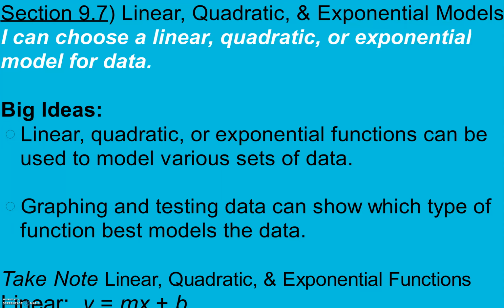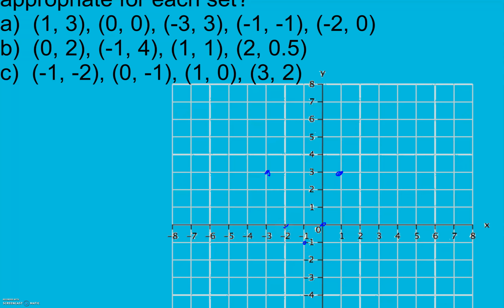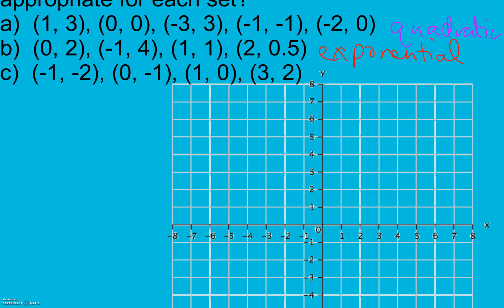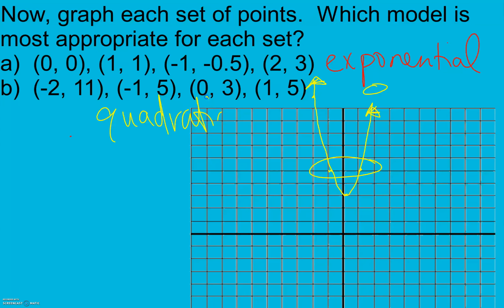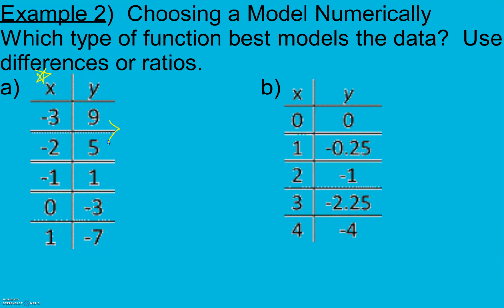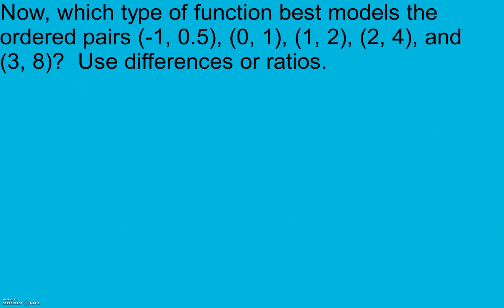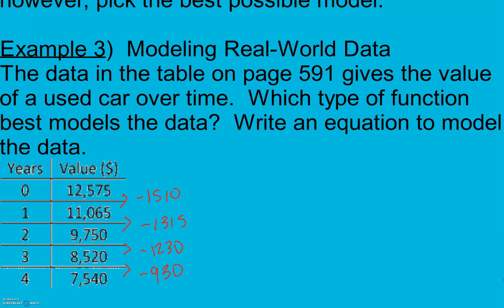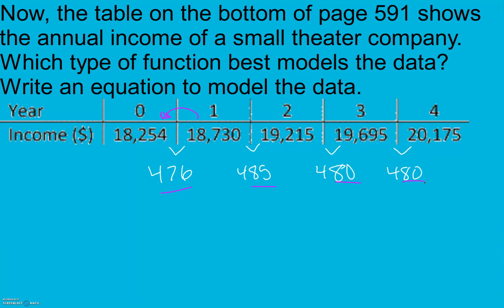Algebra 1 Section 9.7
Linear, Quadratic, and Exponential Models